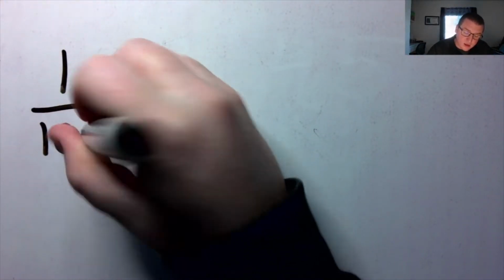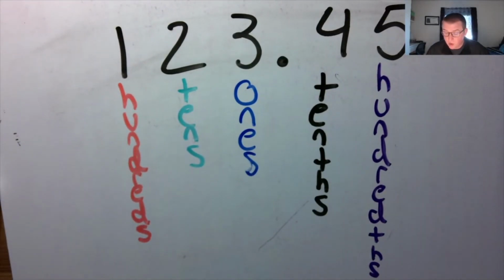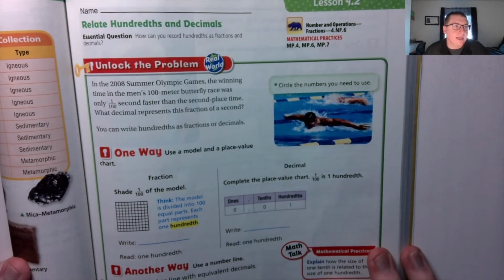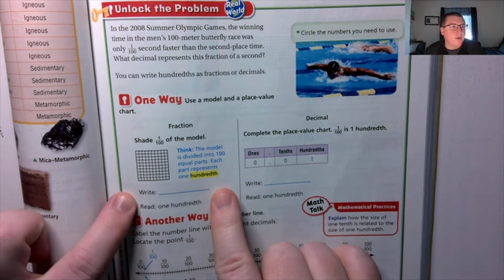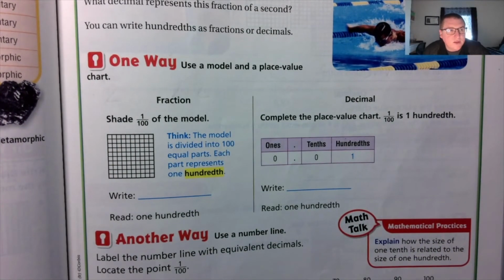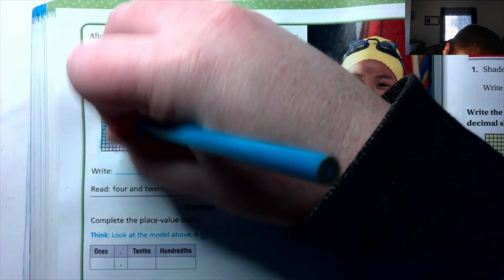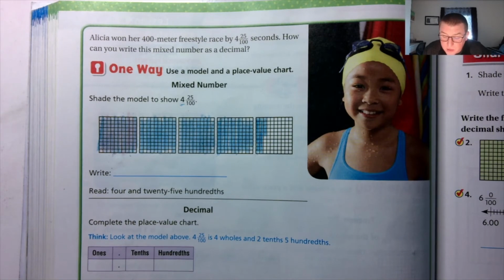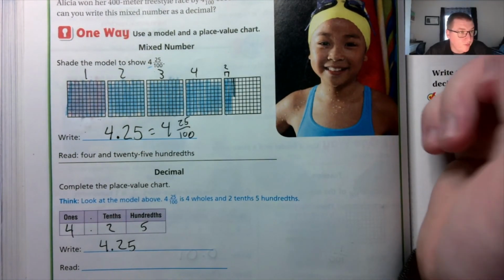4th Grade Go Math Lesson 9 2